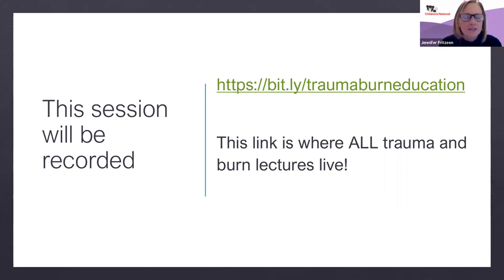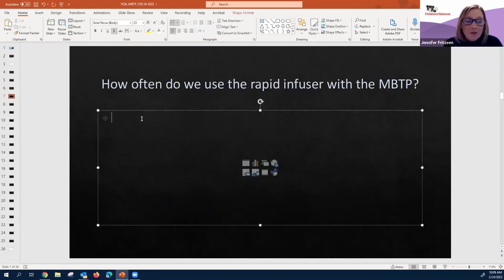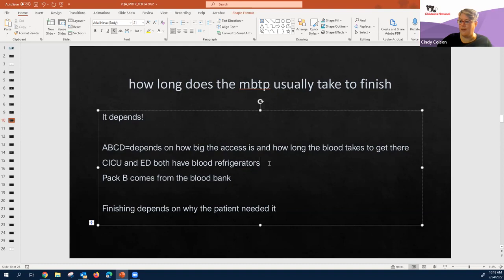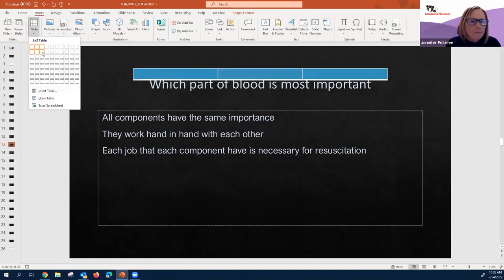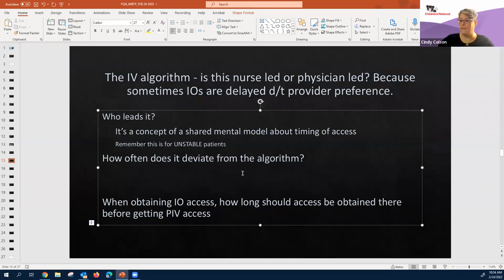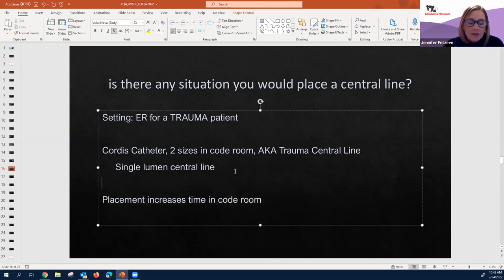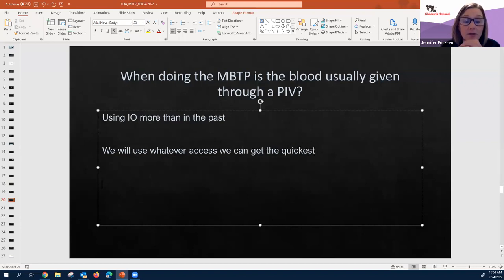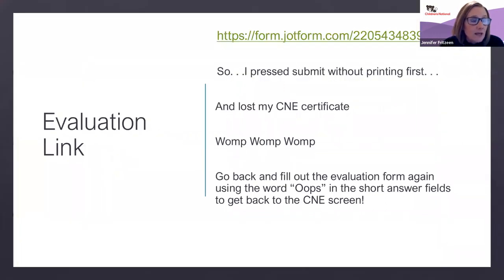YQA for MBTP and IV Algorithm (Expires 02/24/2024)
***YOU MUST PRINT YOUR CNE CERTIFICATE AT THE TIME THAT YOU DO THE EVALUATION***

 Join to hear Jen Fritzeen, Trauma Program Manager, and Cindy Colson, Injury Prevention, Education, and Outreach Coordinator, answer your questions about MBTP and Trauma!

 Target Audience: Children’s National Registered Nurses

 Objectives:
 Demystifying the trauma program and the massive blood transfusion protocol
 Questions will be taken directly from evaluations from Virtual Trauma Core

 Successful Completion:
 1) View entire educational session
 2) Complete online post-test/evaluation and attestation of completion.

 CNEs will only be eligible for a two-year period from the original air date.

 CNE: 1 hour
 Trauma Hour (s): 1

 No conflict of interest exists for anyone in the position to control content for these activities.

 Children's National Hospital is accredited with distinction as a provider of nursing continuing professional development by the American Nurses Credentialing Center's Commission on Accreditation